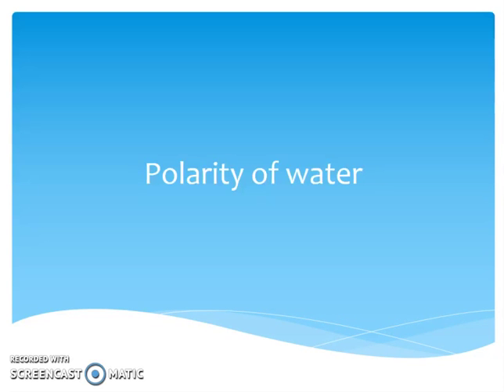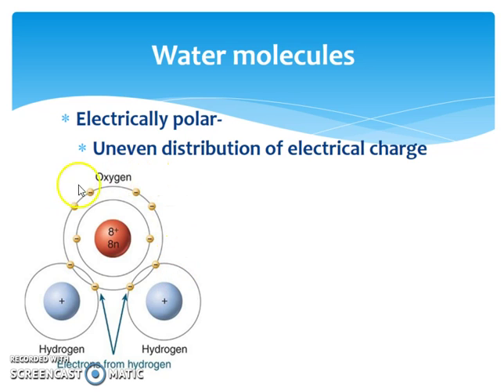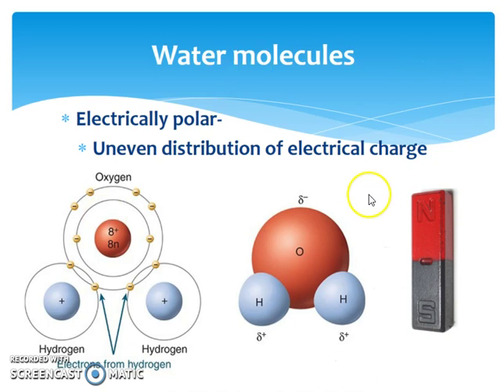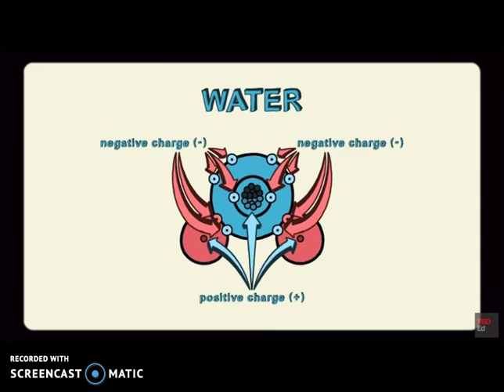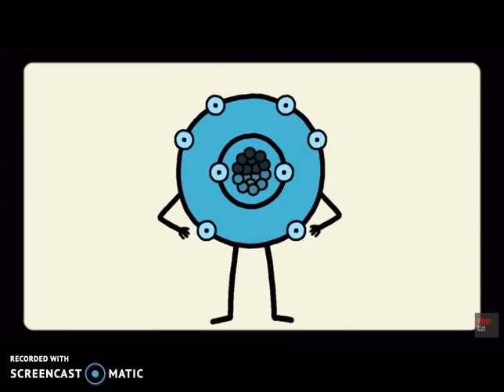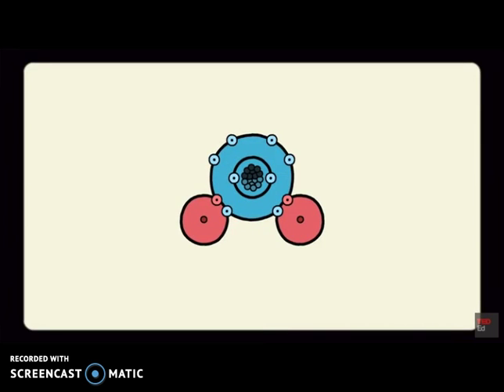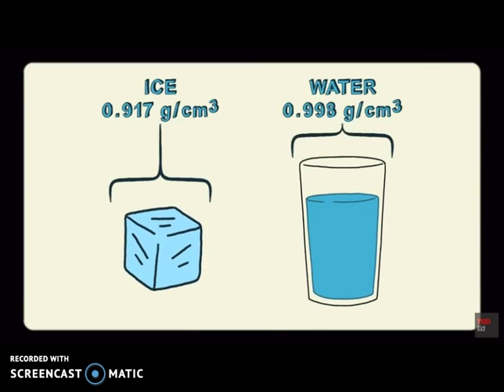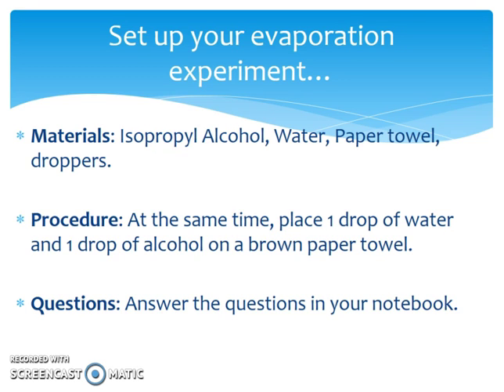Polairty of water